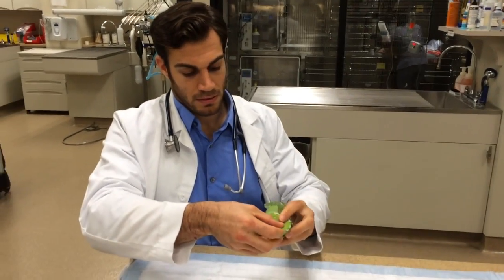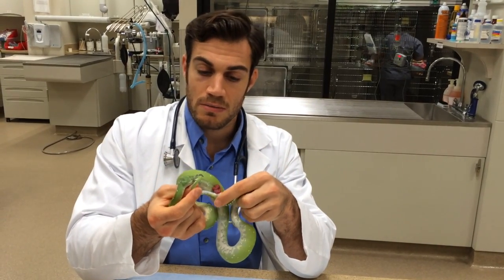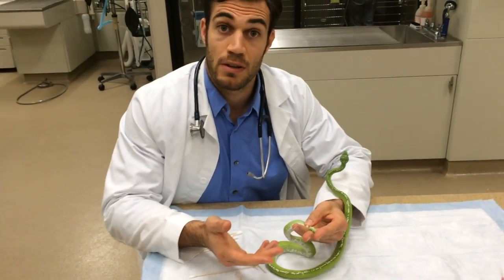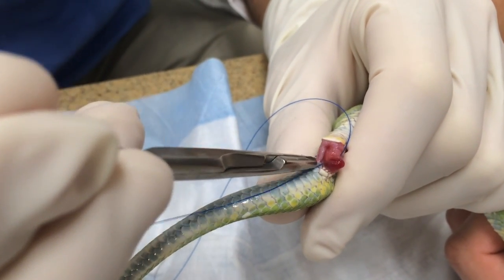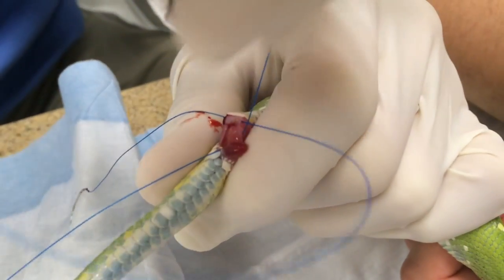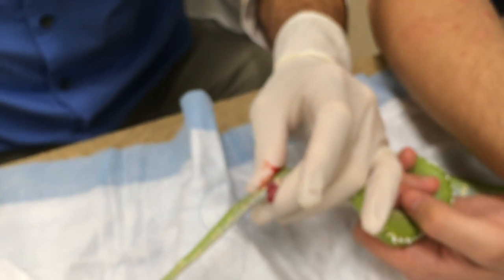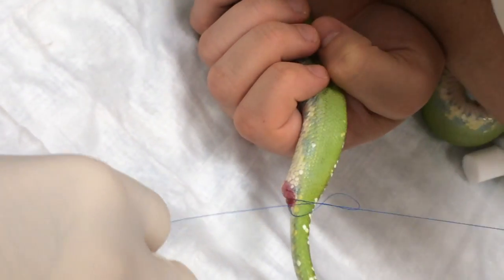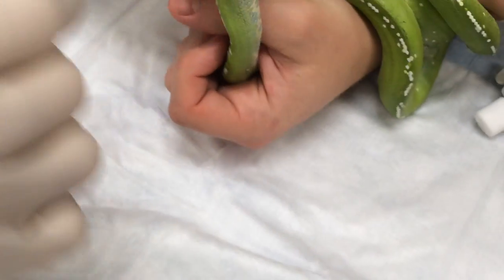Cloacal Prolapse Repair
This surgical video is an instructional on how to reduce and temporarily repair a prolapsed cloaca in a Green Tree Python. This is a common reason I see reptile patients as an exotic animal veterinarian and many things can cause this to happen in reptiles (as discussed in the video). I hope you enjoy!